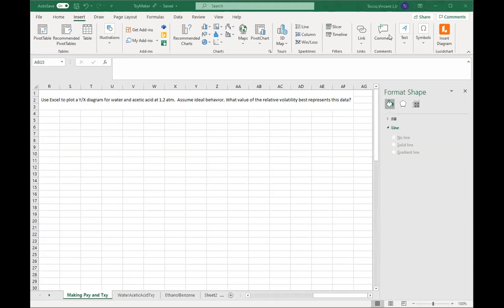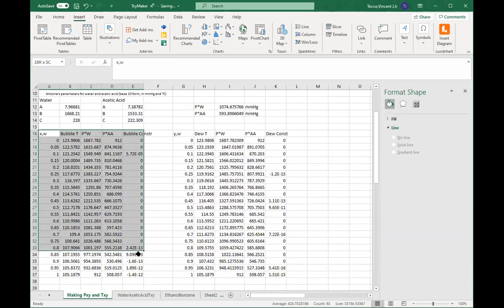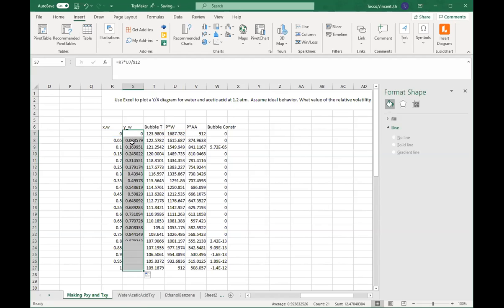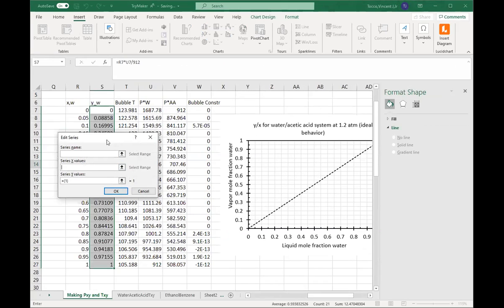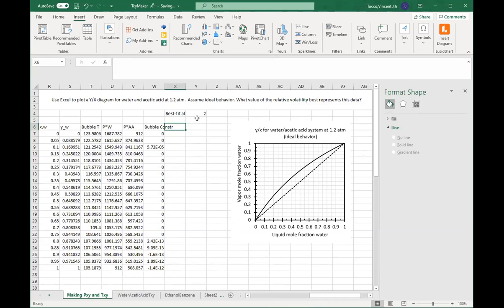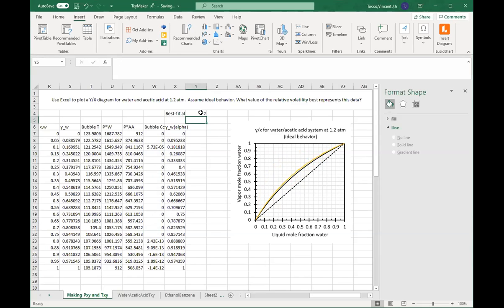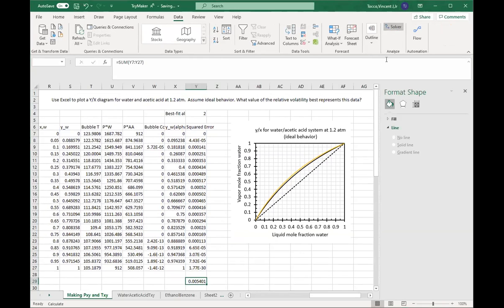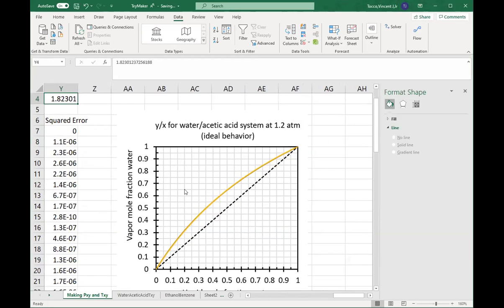4.1: Excel Tutorial: Making X-Y Plots (ECH4403 F20)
Although you already know how to make and use Txy and Pxy diagrams, we don't actually need to know the pressure and temperature in order to solve some problems.  Here, we make an X-Y diagram, which is simpler than the Txy and Pxy.  This will be helpful looking forward to full distillation columns